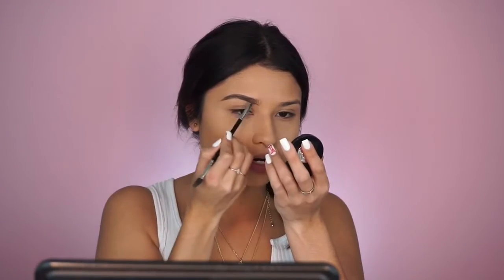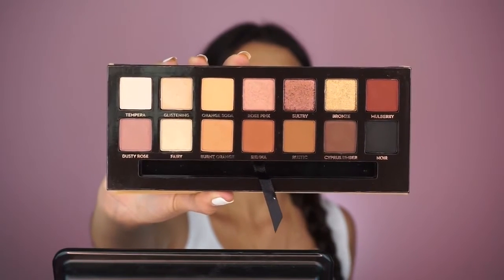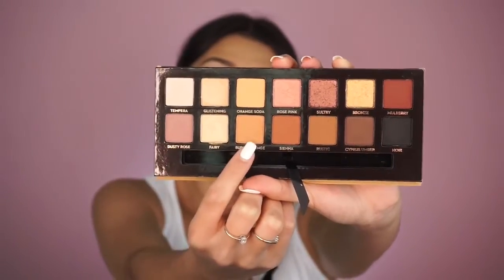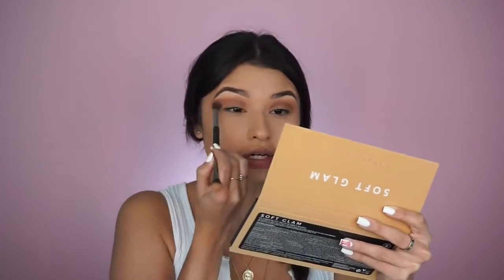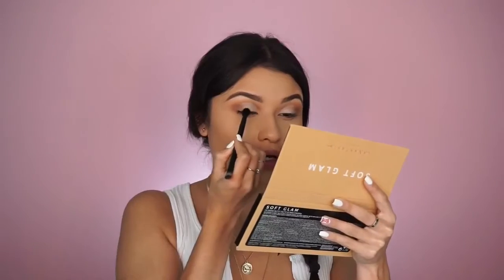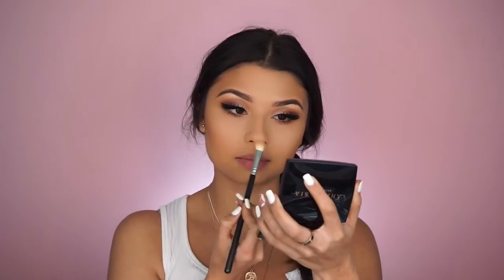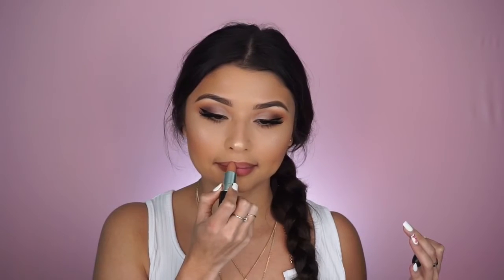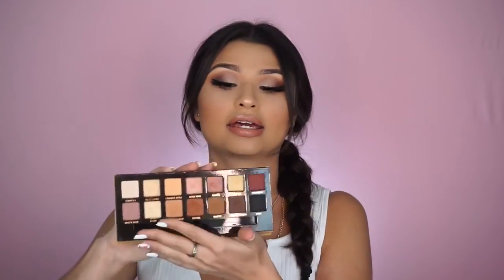NEW ABH SOFT GLAM PALETTE, AMREZY HIGHLIGHTER REVIEW BY SHOWG ALDAKHEEL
Want to be featured on our channel?

-WR -The Udm Team